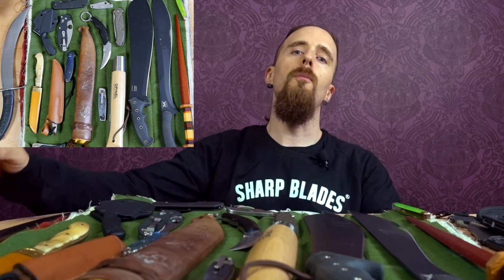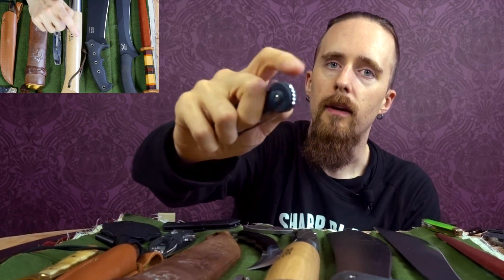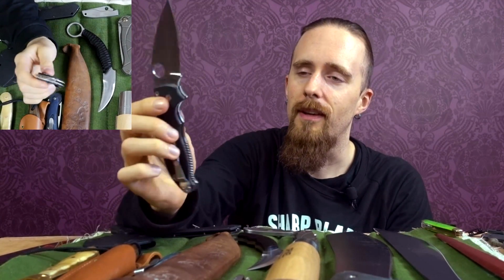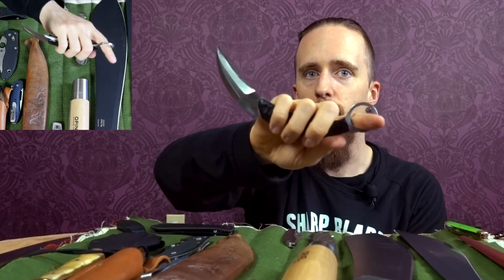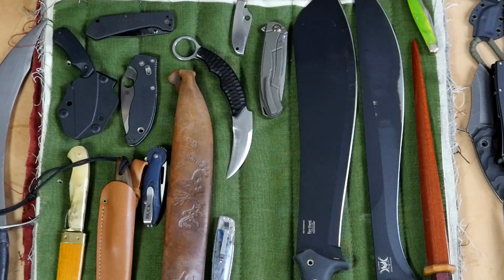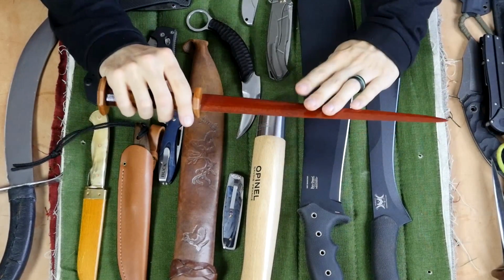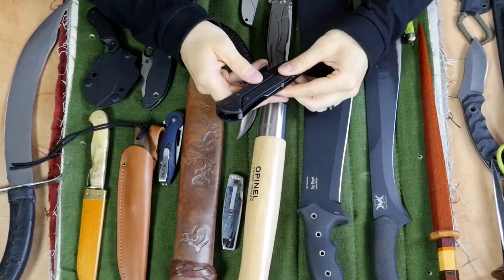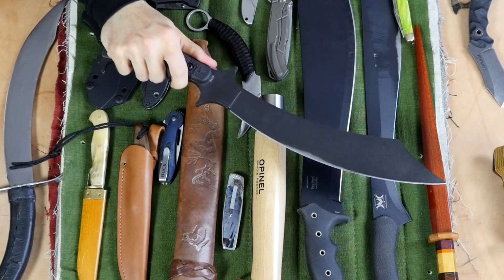Current Favorite Knives / Daggers in my Collection (26 Sept 2017)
1.) Unknown knife from Crete

2.) CRKT Persian

3.) Grohmann Canadian belt knife

7.) Schrade ceramic folder (SCH402L)

8.) Spyderco Grasshopper - I misremembered the names... The Bug set consisted of the Bug, Grasshopper, and Honeybee (not Cricket, I misremembered the name), and the one I'm showing in the video is actually the Grasshopper.
That one doesn't seem to be available anymore, but the Honeybee is (that's the one I have on my keychain)

10.) CRKT Fulcrum - Discontinued, but the Fulcrum 2 is out.

12.) Opinel No. 13

13.) CRKT Halfachance parang machete

14.) Schrade Priscilla makhaira brush sword (SCHMBSCP)

15.) Unknown pocket knife

16.) Wooden rondel dagger by Brian Kerce

17.) Custom made scimitar style knife

19.) Smith & Wesson Power glide

20.) The Talon

21.) Opinel No. 6

22.) Schrade re-curve fixed blade (SCHF23)

23.) Custom spike made by Joerg Sprave (Slingshot Channel)